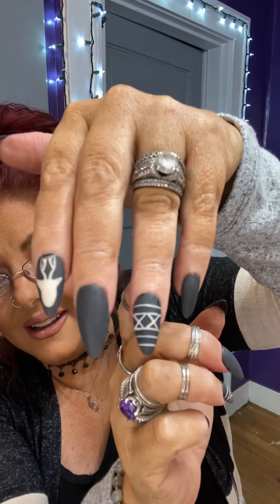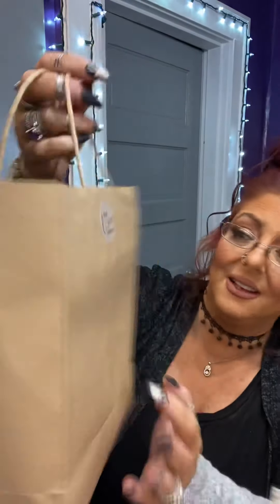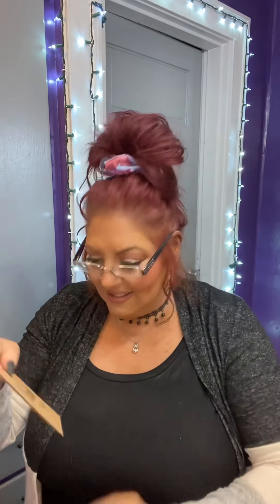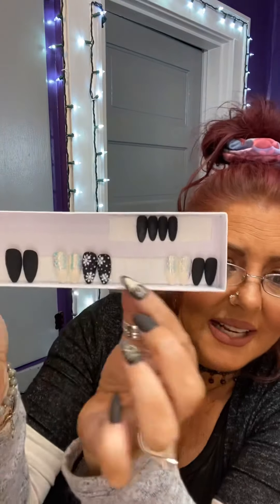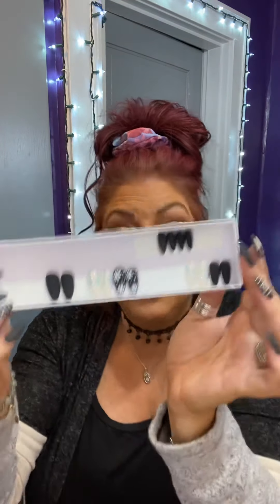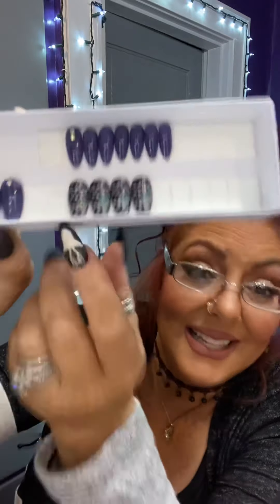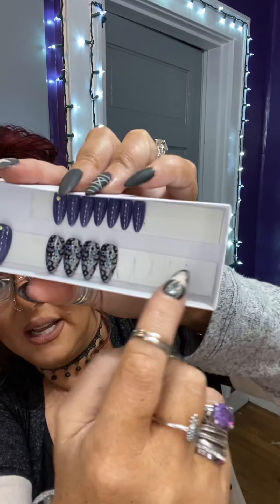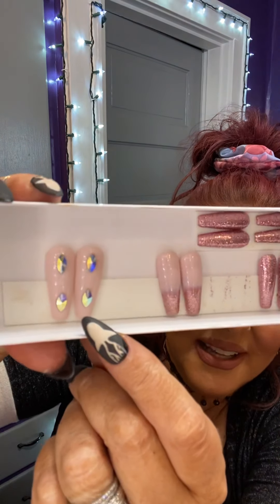💜 AWESOME NÉW NAILS BY TAMARA!! 💜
HOPE YOU ENJOYED THIS VIDEO! I LOVE YOU ALL💜

NAILS BY TAMARA LOUISE
910 SE PIONEER WAY
OAK HARBOR WASHINGTON
Facebook: Nails by Tamara Louise

She hand makes custom nails just for your liking! She is super sweet and provides Stellar Customer service! You will love her!! 💜💜

💜💜SPECIAL LINKS AND DISCOUNTS BELOW !

💜Tenderyouth Christmas Edition Mystery Box~ $29.99

This Mystery Box is filled with amazing fun surprises! Price of Box includes priority shipping. You will find all kinds of amazing goodies from Beaty to sweet treats!

TENDERYOUTH ALSO PROVIDES OTHER MYSTERY BOXES!! THESE ARE LISTED BELOW:

💜Tenderyouth Mystery Box ~ 📦
**Large Box ~  $49.99 which features $100 in mystery cosmetics as well as $25 in mystery items.

**Deluxe Box ~ $29.99 which features $60 in mystery cosmetics as well as $15 In products.

**Basic Box ~ $15.99 which features $30 in mystery cosmetics as well as a free mask.

💜PlayaBit Box ~ Adult Subscription ~ Prices Vary
These boxes are curated to have adult toys delivered to your door. Playabit Boxes are delivered as often as you'd like, and are tailored just for you. No two customers are alike, so they make sure you receive toys that tickle YOUR fancy.

💜StitchFix Link to Receive $25.00~
Use this link and we both receive $25.00 in credit!

💜Wagwell Dog Box ~ $27.50 (after shipping and tax)

💜The Giving Tree ~ $39.95
From natural beauty products to home essentials, their Monthly Box has a little bit of everything! With products sourced from small businesses, you'll know each product was made with love from someone who cares about providing you the best product ever.

💜Press N Claw Nails ~ Custom Made Nails just for You!
Code Sweeney25 Saves You 25%
Off your order!!

💜Heart and Honey ~ Adult Subscription Box ~
There’s Three Tiers to choose from:
~ Bumblebee $55.00
~ Queen Bee $69.00
~ Couples Box $129.00
Link to Website and Special Discount!!

SarahSw48451908